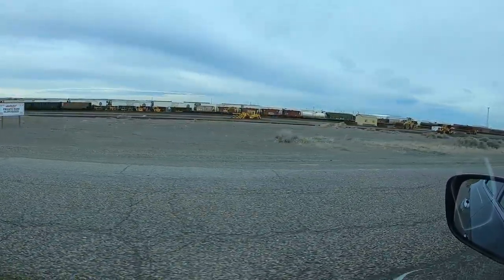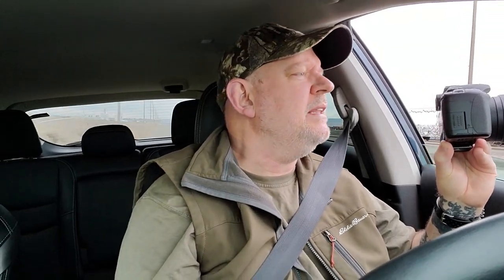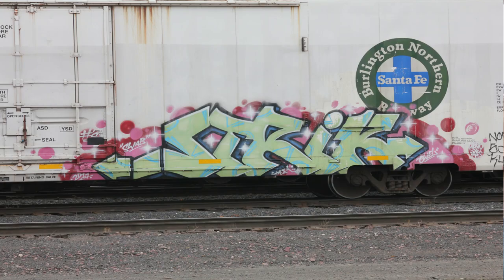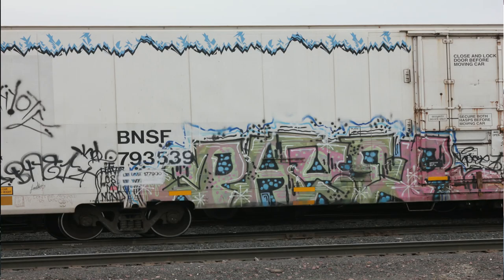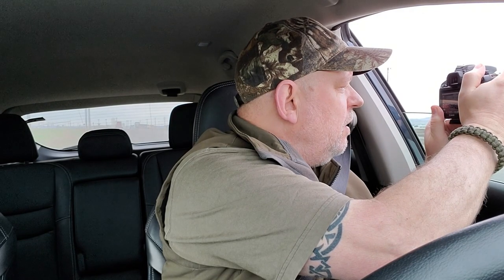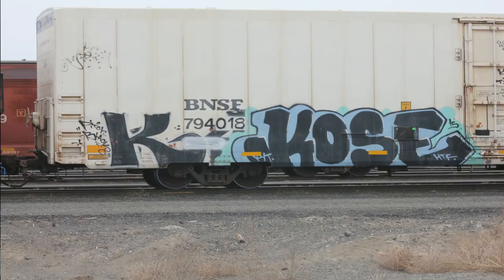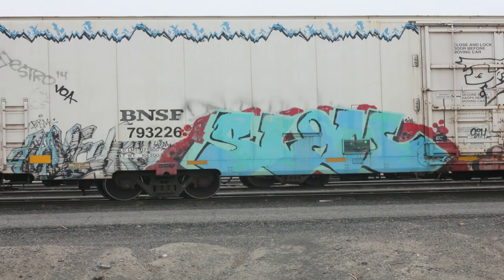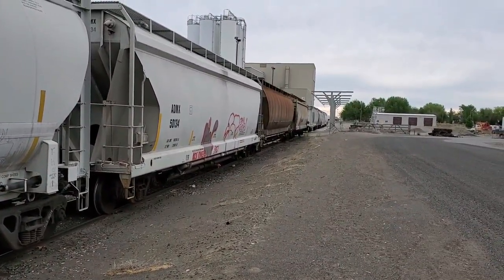BENCHING – Lots of Train Writing / Graffiti on the Freight Cars at the Pasco Train Yard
Join me at the BNSF Pasco Train Yard. With camera in hand I work down the line of freight cars and see lots of paint. This train yard is the Holy Grail of train writing (in the region) and never disappoints, except for the security guards.

Special Thanks to Robin Carpenter for letting me borrow his telephoto lens.